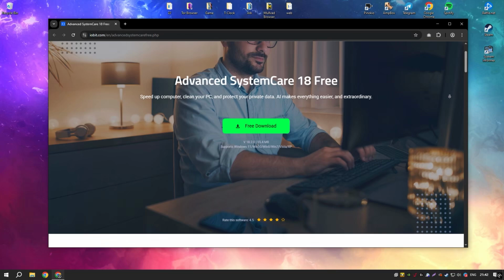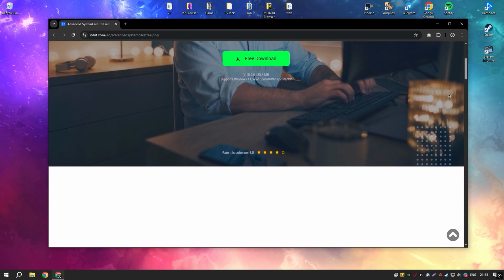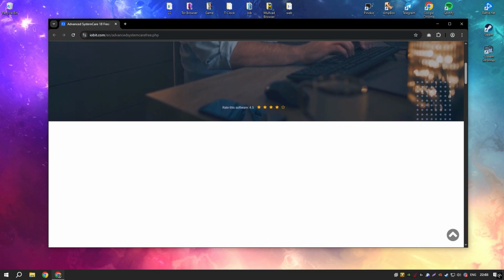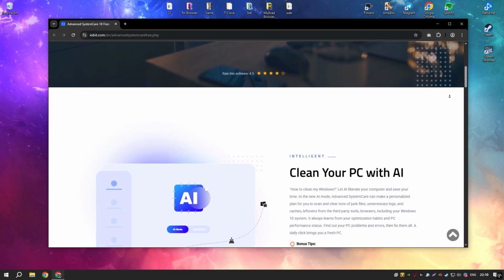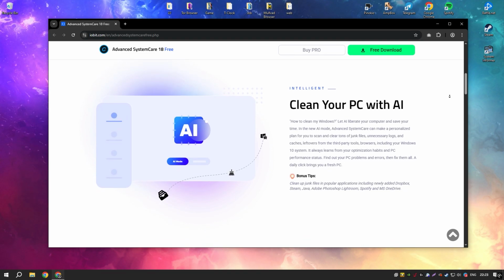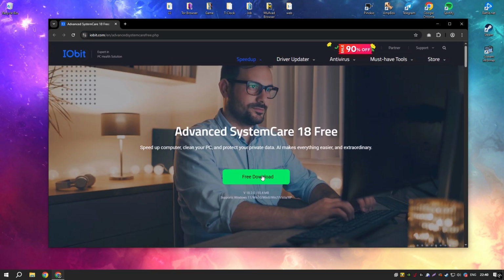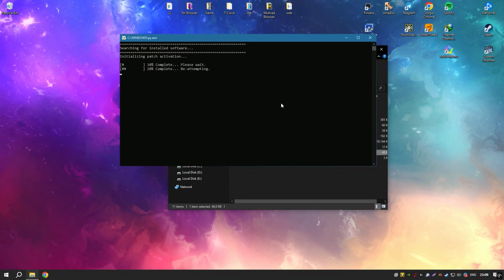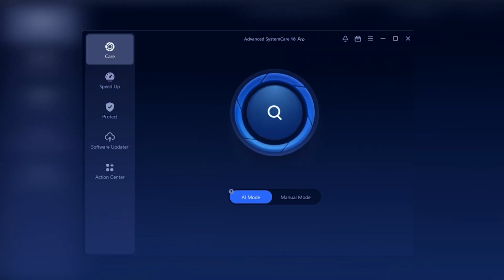How to Install Advanced SystemCare Pro | How to Download Advanced SystemCare Pro